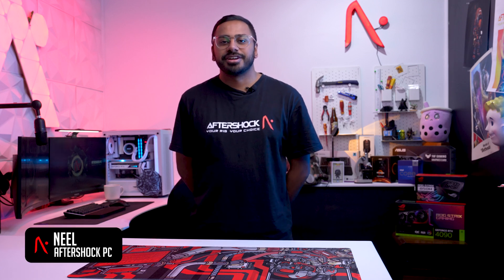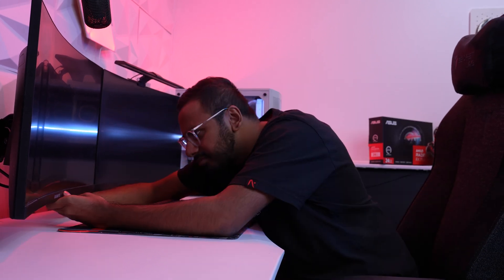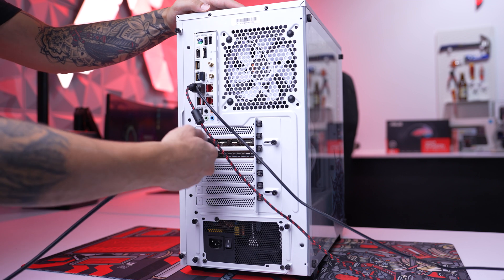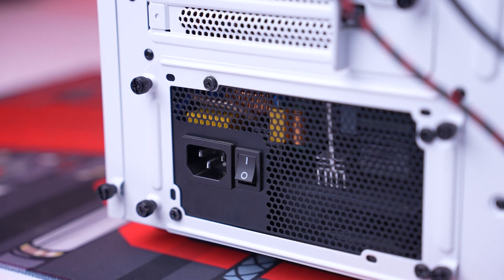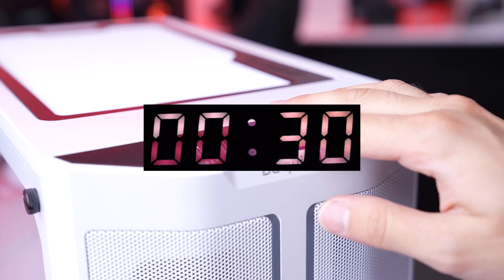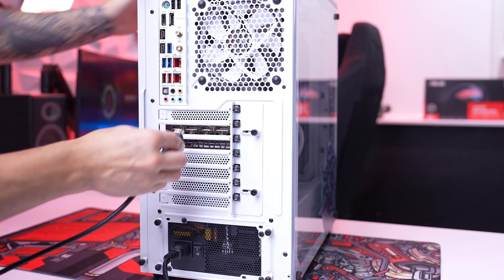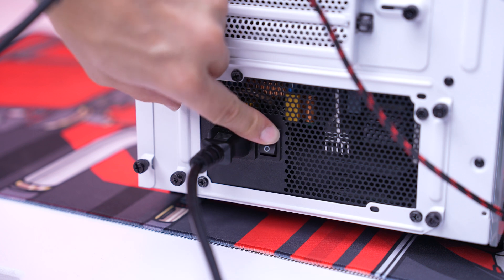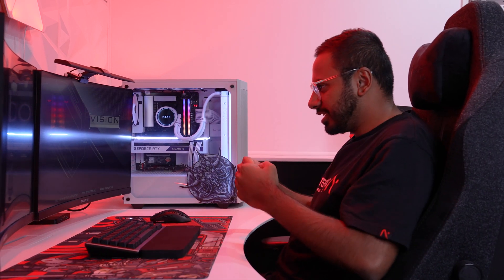How to Power Cycle - Can't get into Windows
Aftershock PC's Neel shows you how to power cycle your PC.

You may need to perform a power cycle if your desktop is on but not displaying anything,